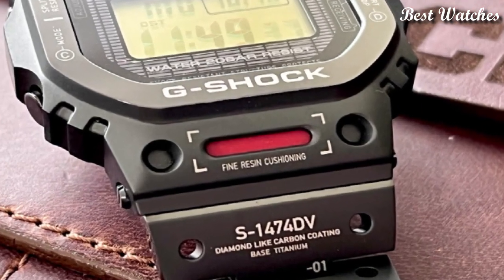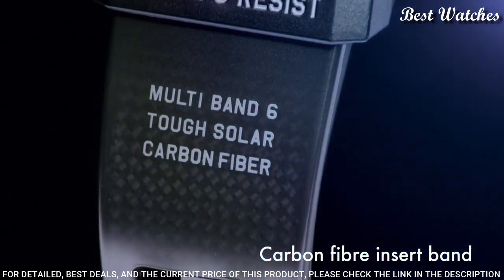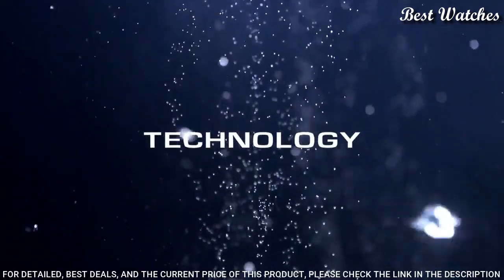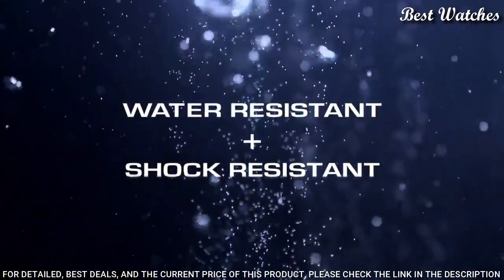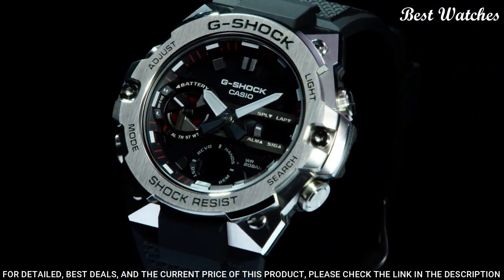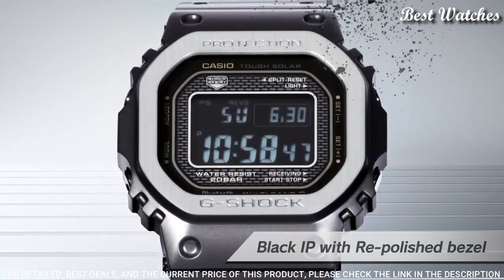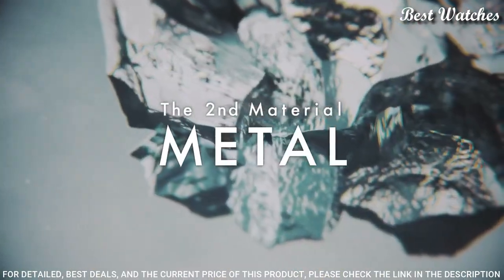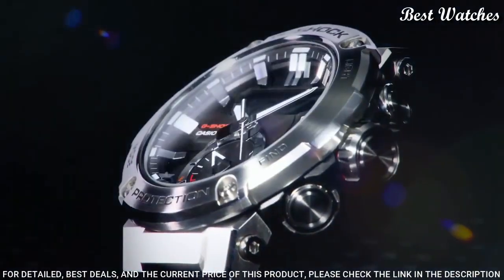Top 5 Best Stylish Casio G Shock Watches 2023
05.Casio G-Shock GWR-B1000-1AJF Watch

►Amazon US
►Amazon UK
04.Casio G Shock Frogman GWF D1000 Watch

►Amazon US
►Amazon UK
03.CASIO G-SHOCK G-STEEL GST-B400 Watch

►Amazon US
►Amazon UK
02.Casio G-Shock Full Metal GMW-B5000MB-1JF - men's watch

►Amazon US
►Amazon UK
01.CASIO G-SHOCK G-STEEL GST-B200 Watch

►Amazon US
►Amazon UK